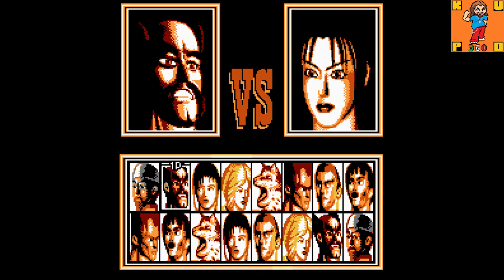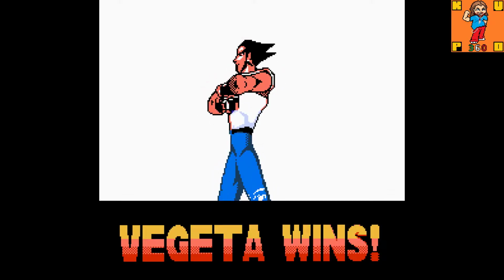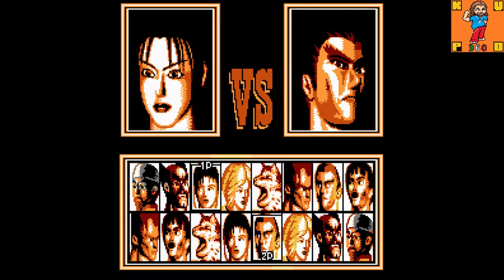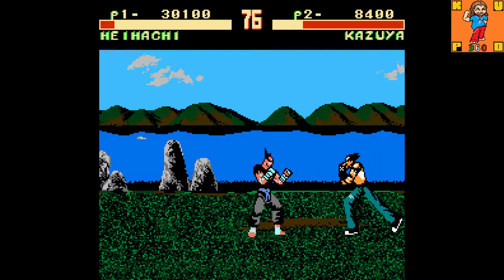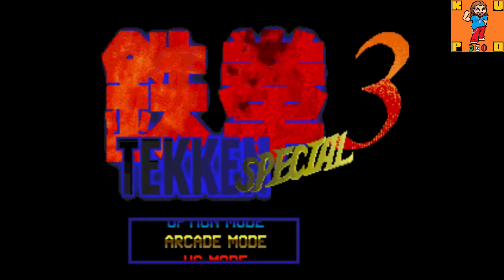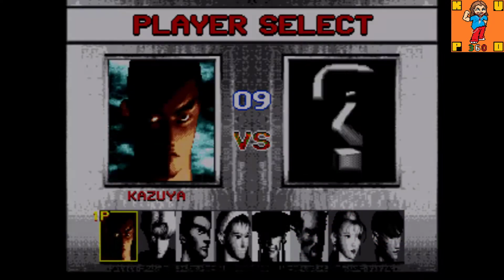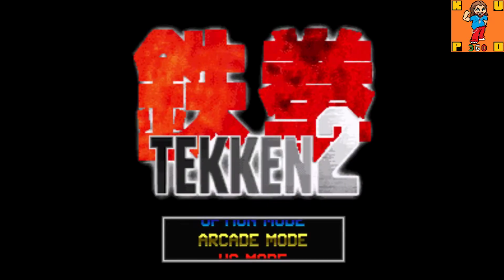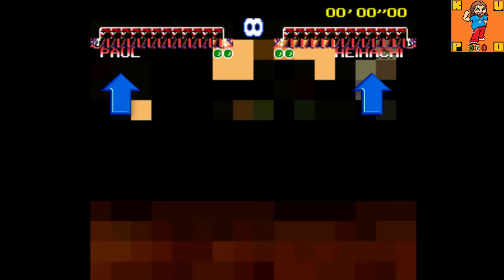Emulator Review: Tekken Bootleg Games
I came across 4 unofficial Tekken games, 2 for the NES, 1 for the Genesis, and 1 for the SNES. Though that's what the title reads, the games are based on the first and second Tekken games for the PS1. Let's see if the games are any good.